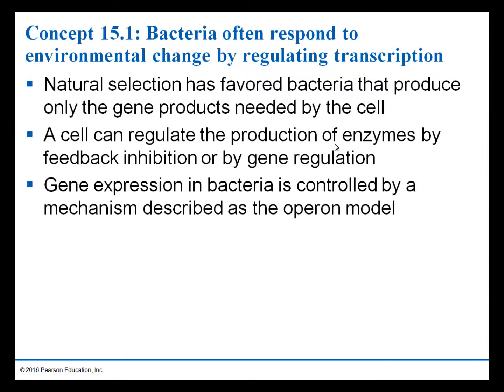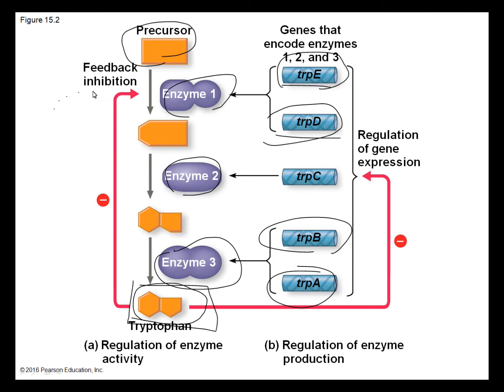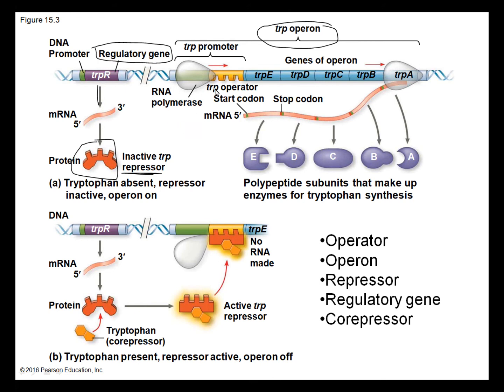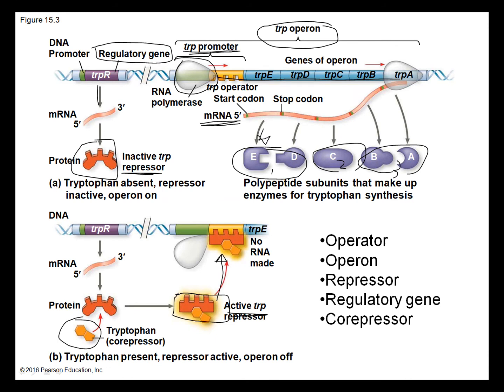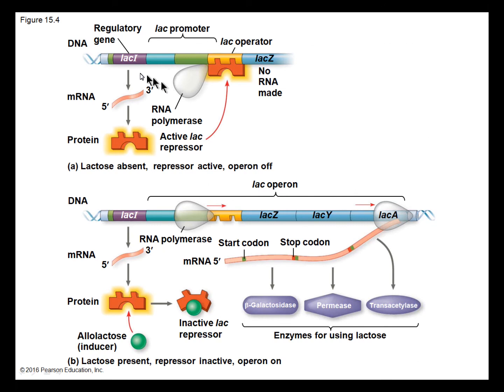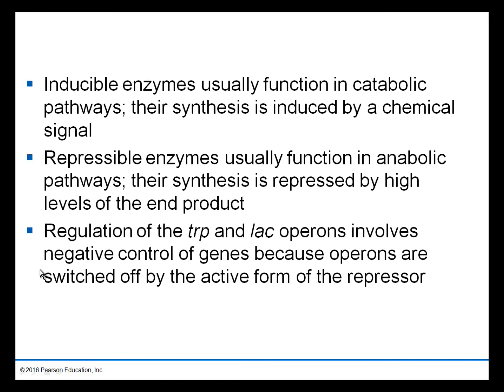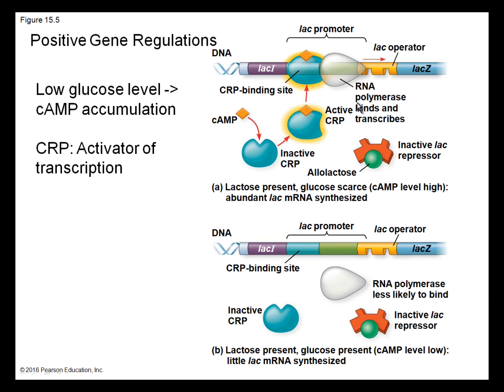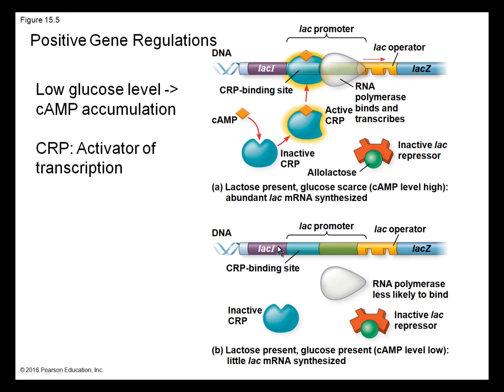Ch15 01 Gene Regulation